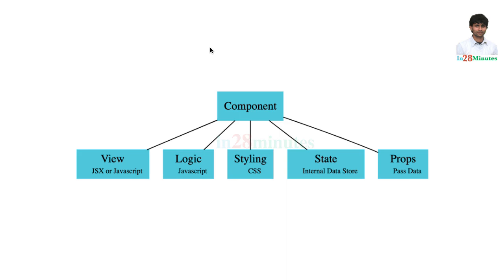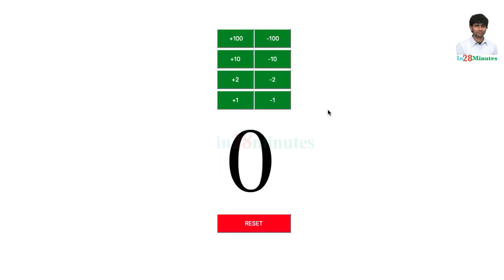Lession13 Introduction to Section Building Counter Application